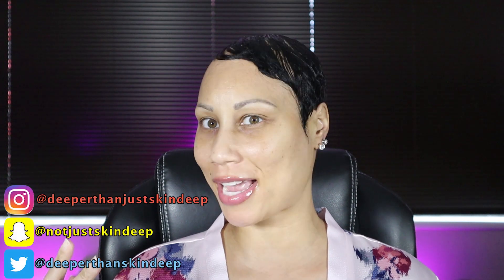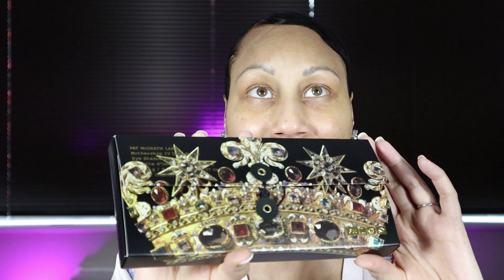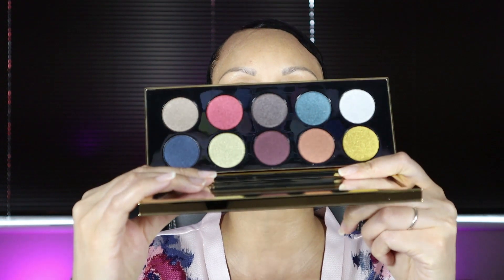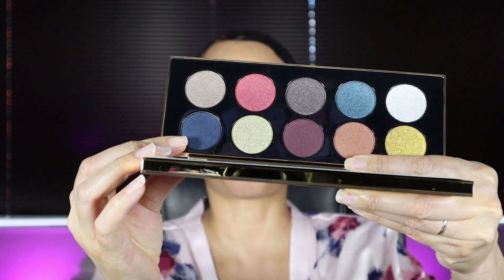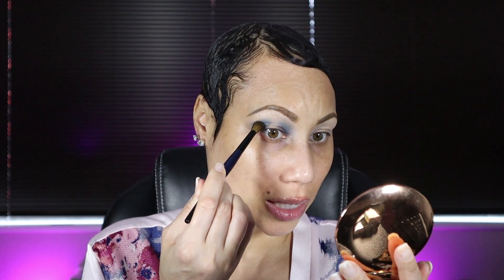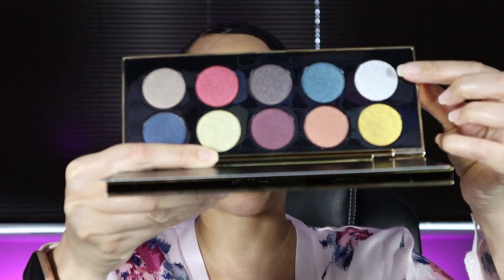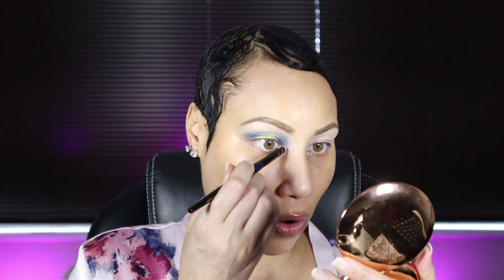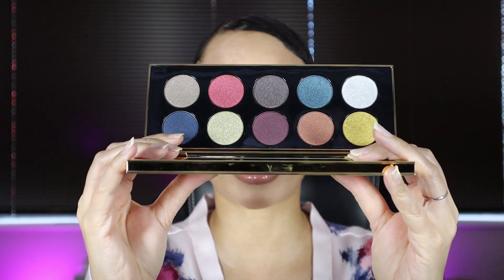The Mothership IV Decadence Palette by Pat McGrath Labs | First Impressions, Demo, and Review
Hi guys, it's Teressa back with a first impressions, demo, and review of the fabulous Mothership IV "Decadence" palette by Pat McGrath.  It's sold-out on her website now, but is still available from other sources (at a much higher price!) and will most likely be coming back soon.

Xoxo ,
Teressa

ClubHouse: @deeperthanskin